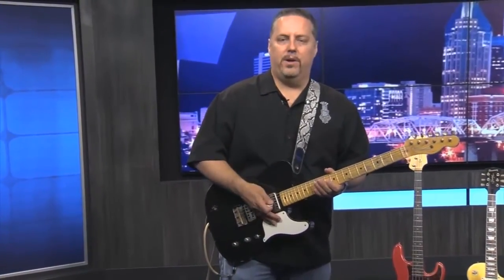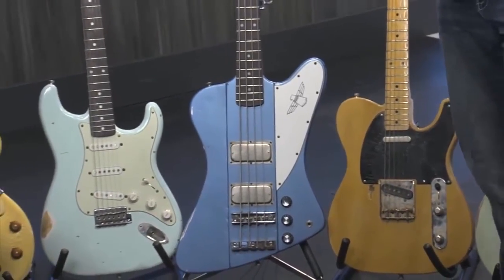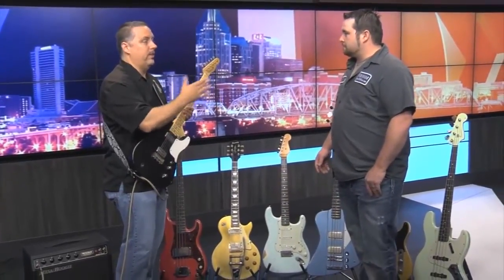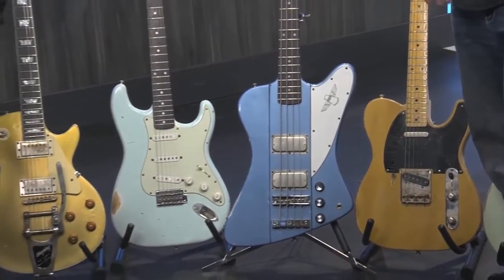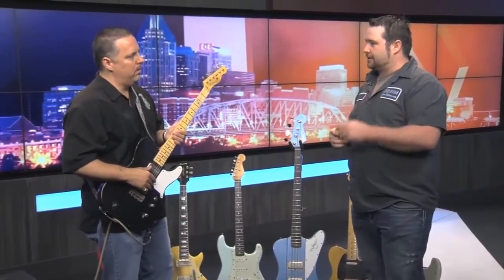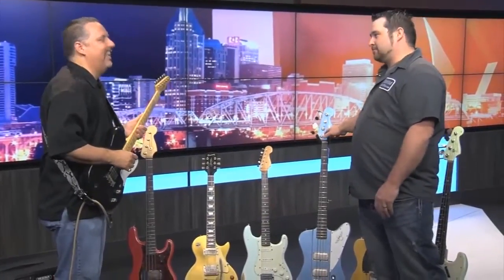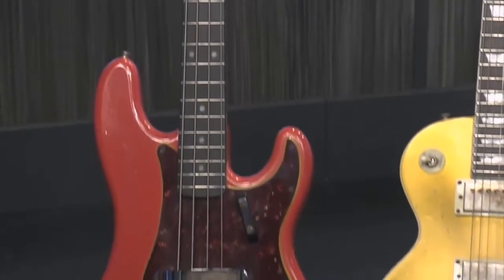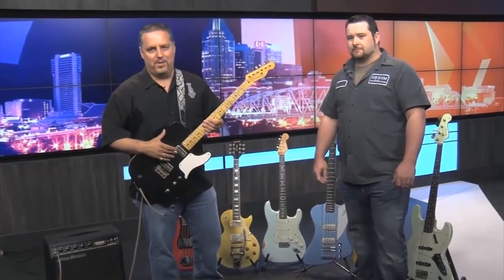Bluesman Vintage Guitars with John Scott - FOX 17 Rock & Review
Nashville, TN:
The Rock & Review with Eric Dahl takes a closer look at the guitars and basses being created by Bluesman Vintage Guitars with the builder and owner of the Nashville company John Scott!